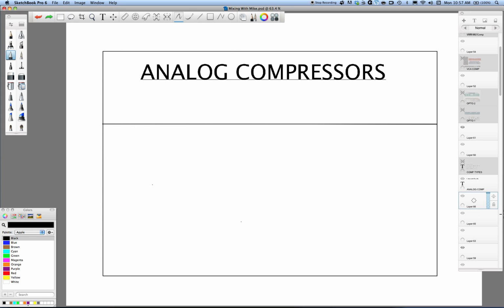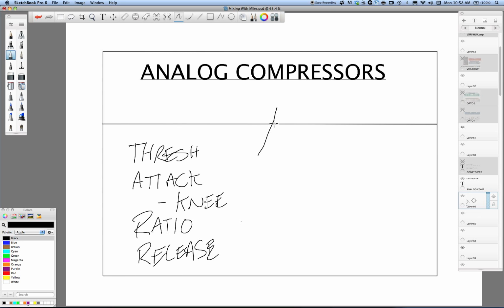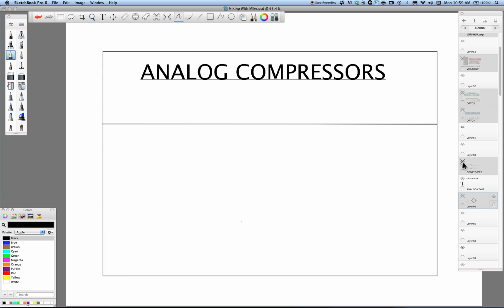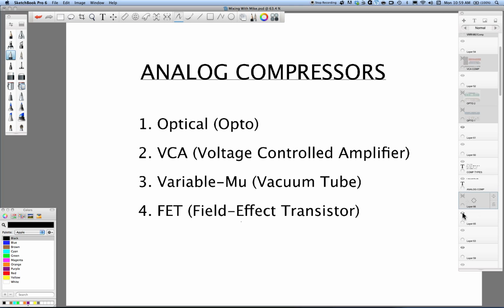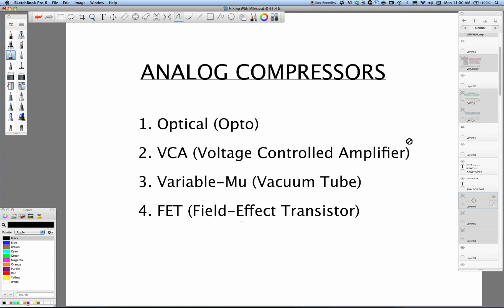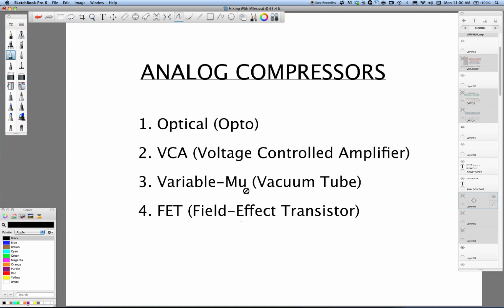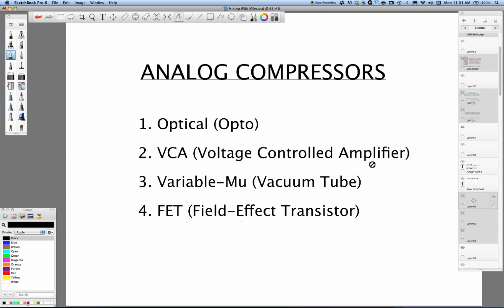Mixing With Mike Mixing Tip on Analogue Compression Explained